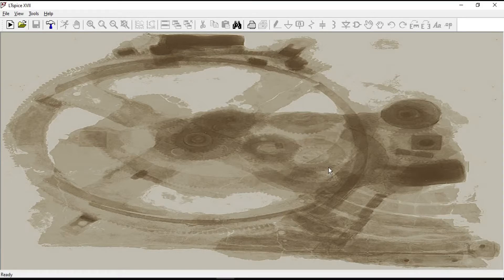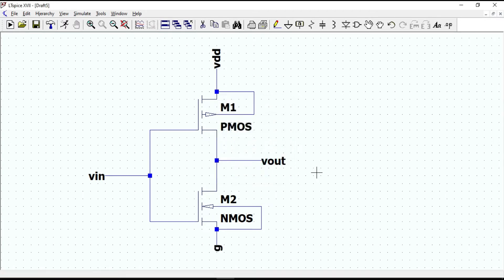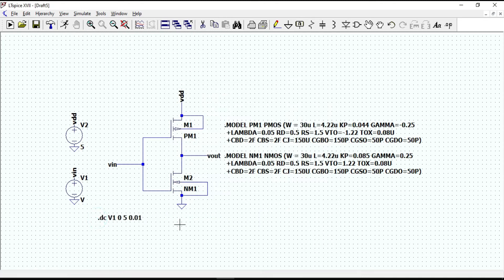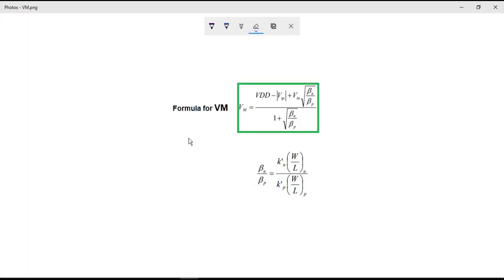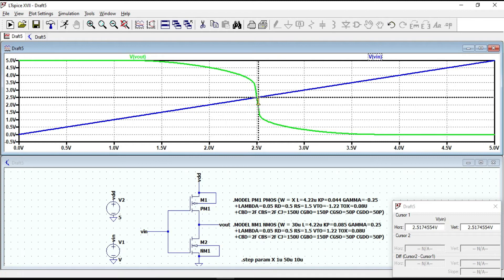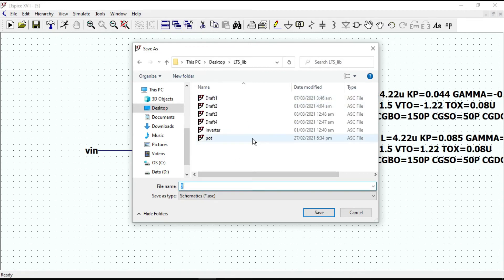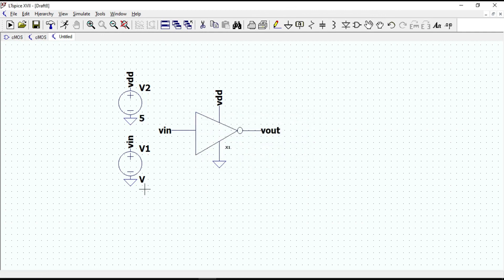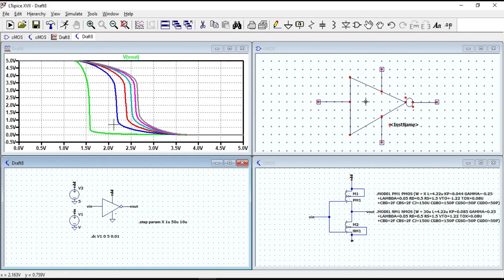CMOS inverter voltage transfer curve LTSPICE simulation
Ltspice simulation: Voltage transfer Curve of cMOS inverter, or the plot of input vs output voltage,